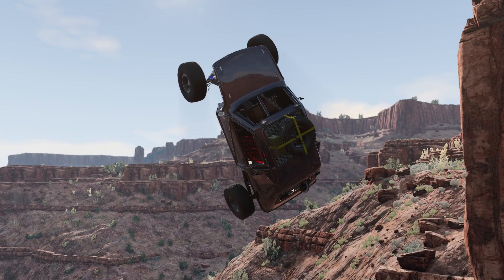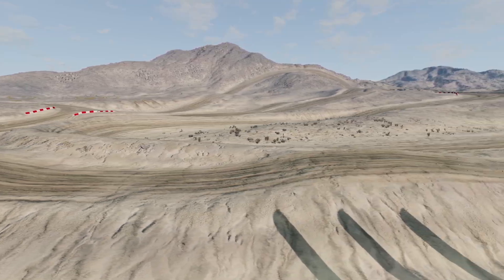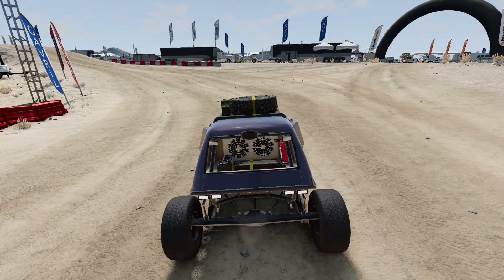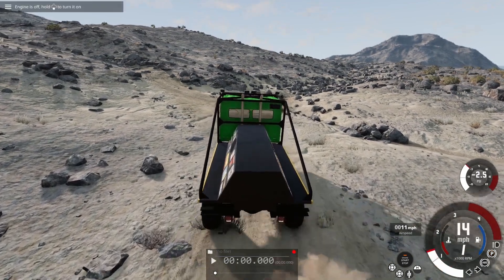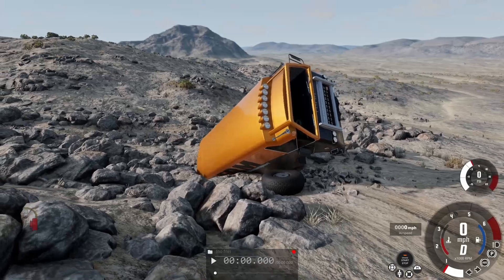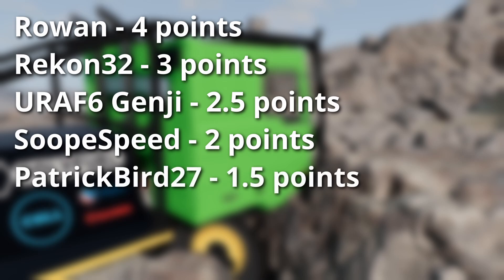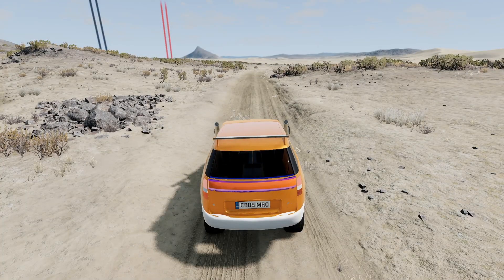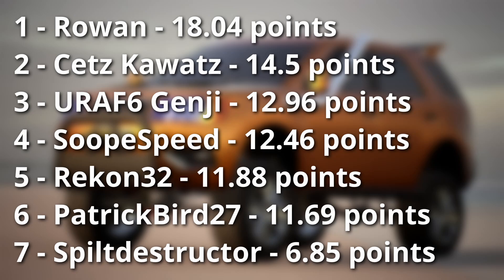Testing your Automation offroaders!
I test out and score your entries to my extreme offroad Automation/BeamNG contest, with plenty of surprises along the way.

Timestamps:
00:00 - Intro cinematic
00:48 - Intro
01:18 - Car introductions
01:25 - PatrickBird27's Dakar truck
02:10 - Rowan's pickup truck
02:42 - Genji's Land Cruisery car
03:24 - Cetz's trial truck
03:51 - Soope's Mad Max buggy
04:28 - Spiltdestructor2's "Velocity Deruptor"
04:57 - Rekon32's SUV
05:35 - Offroad circuit (testing round 1)
12:11 - Round 1 results
13:03 - Rock crawling (testing round 2)
24:40 - Round 2 results
25:43 - Offroad point-to-point (testing round 3)
31:40 - Round 3 results
32:57 - Styling vote
33:21 - Overall results
35:42 - Outro, cinematic with the winner's car